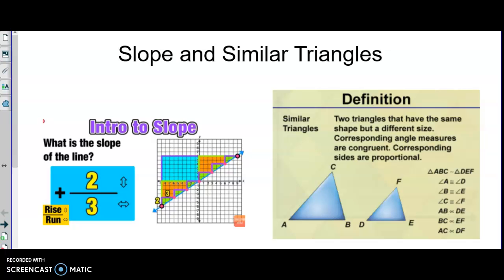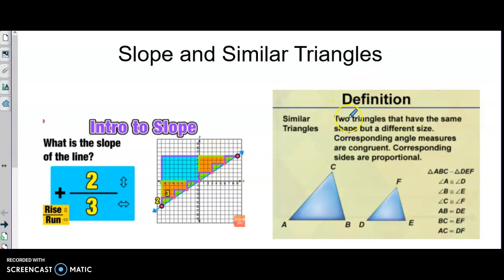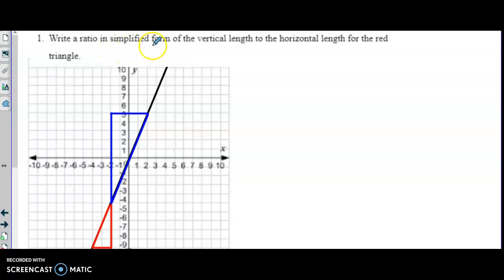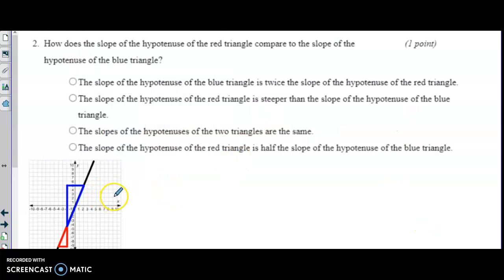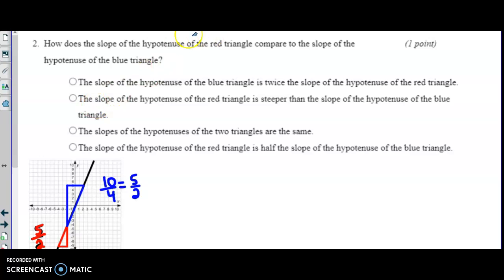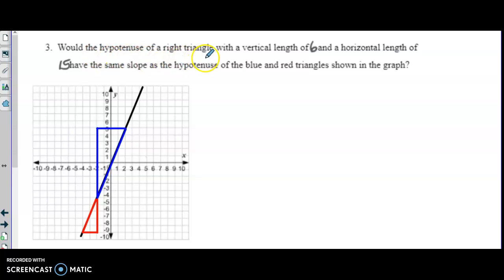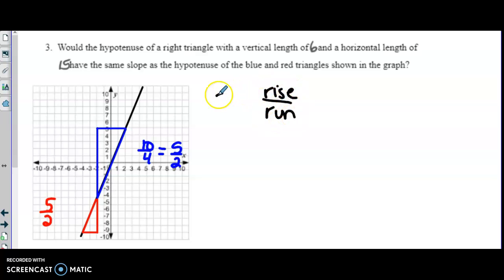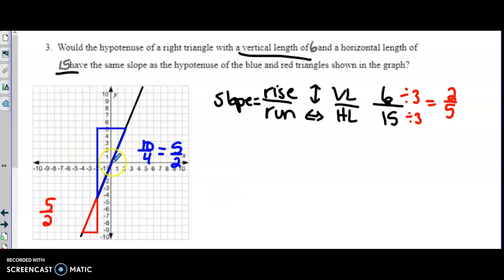FOA B Slope and Similar triangles